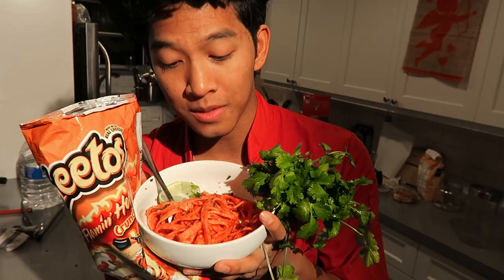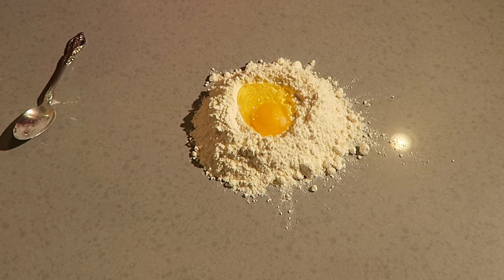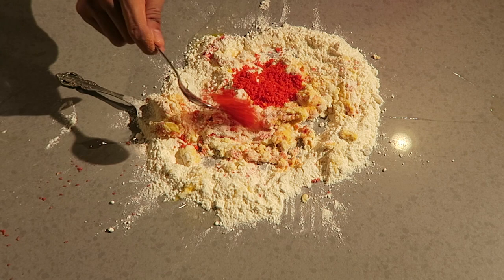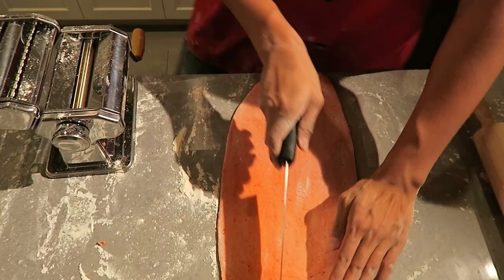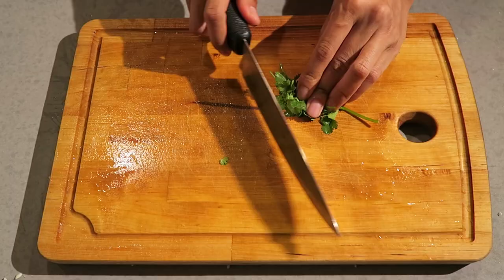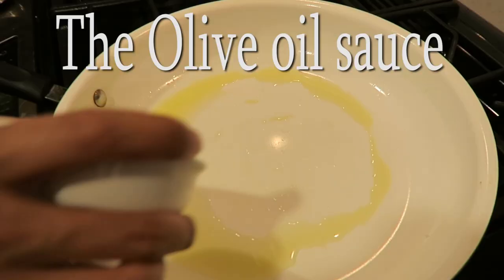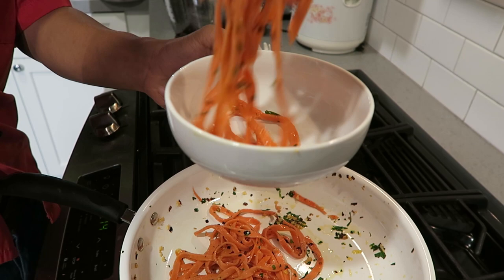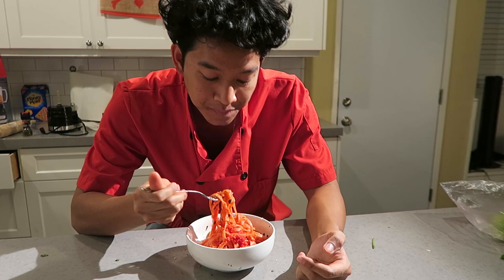PASTA MADE FROM HOT CHEETOS !!!!!!!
Today i make pasta from scratch with hot cheetos! and make a olive oil sauce !!

Recipie:  Hot cheetos blended
2 cups flour
1 tsp salt 1 tsp pepper 1 tbs olive oil

sauce is : browned minced garlic 3 cloves. 1 tbs crushed red peper 3 tbs olive oil. slice of lime for citrus combo! some fresh cilantro for freshness